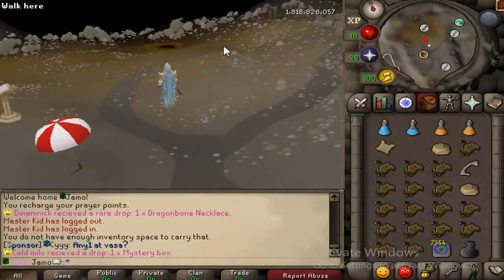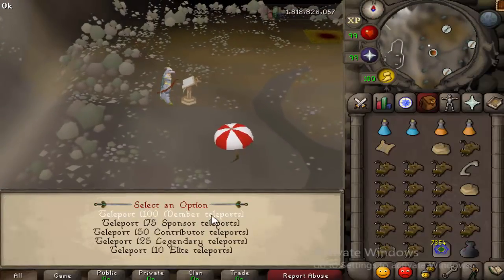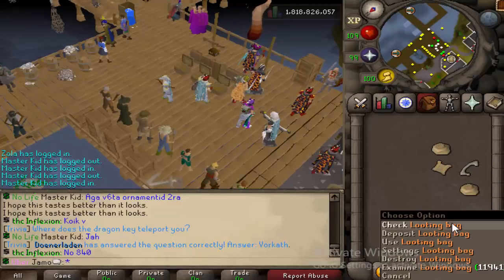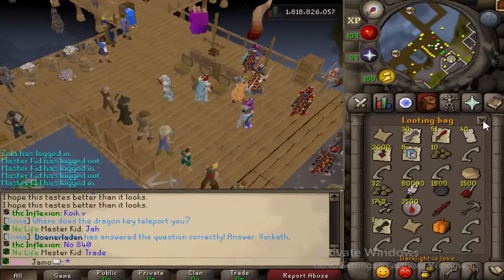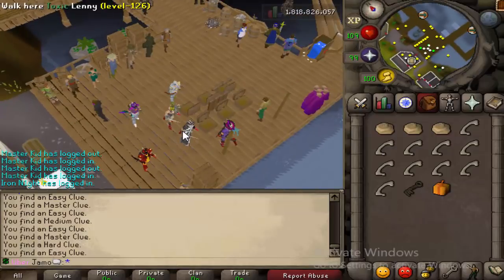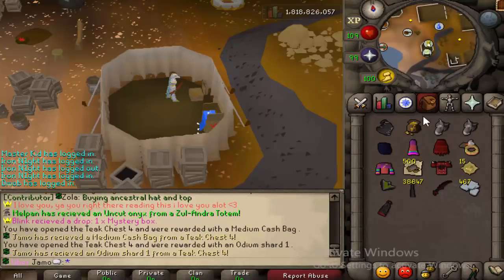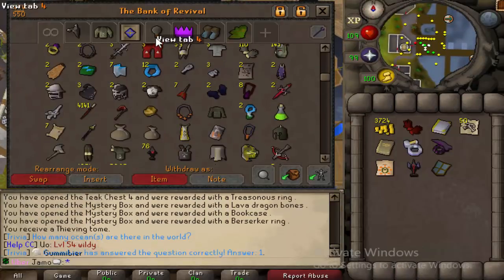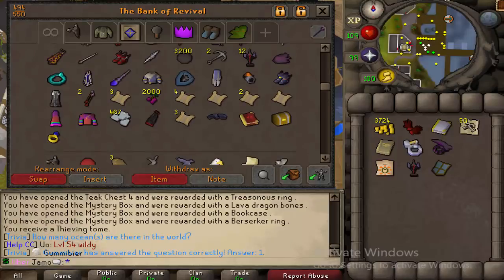[Revival] loot from 100 Giant Roc